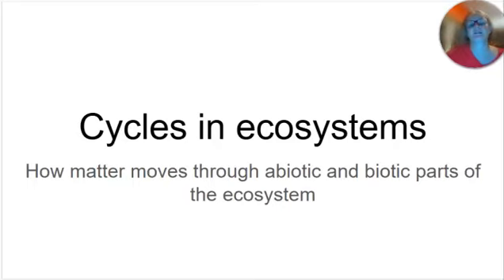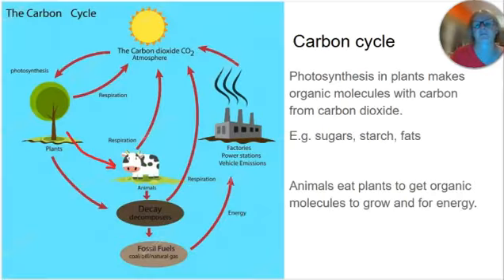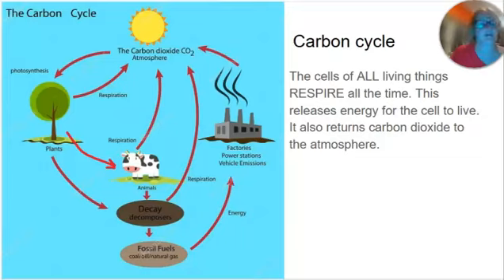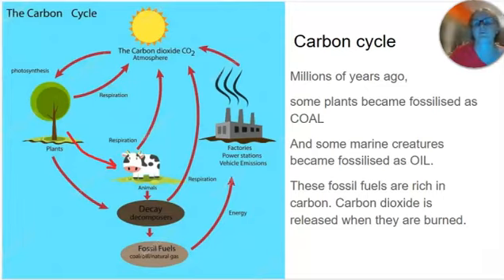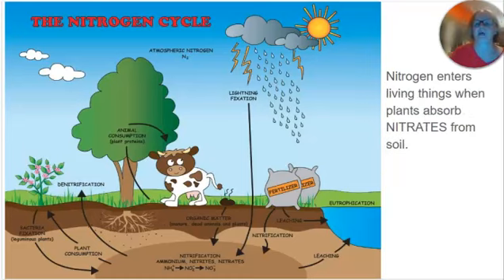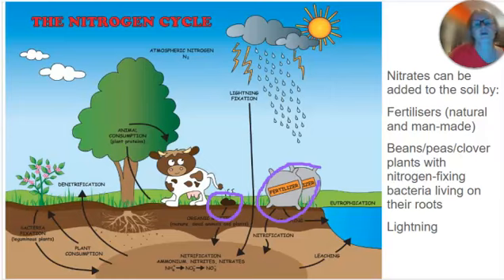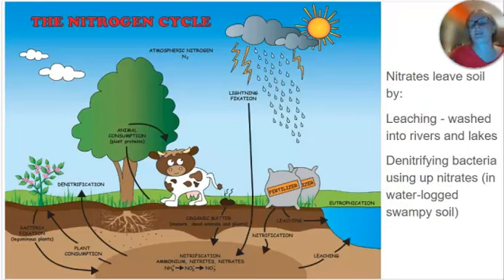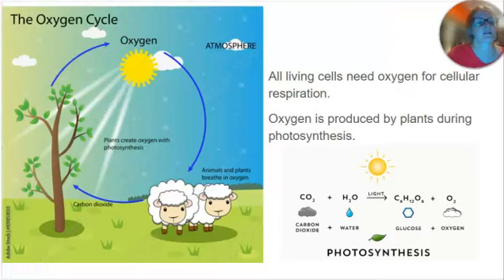Cycles in Ecosystems